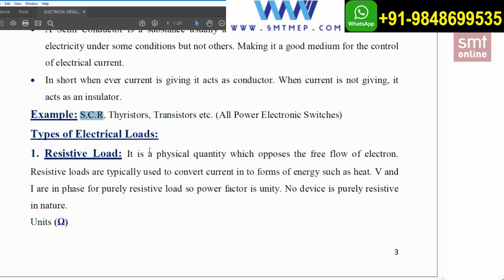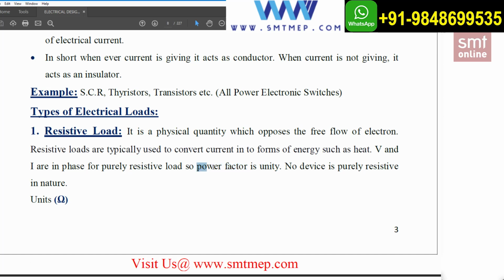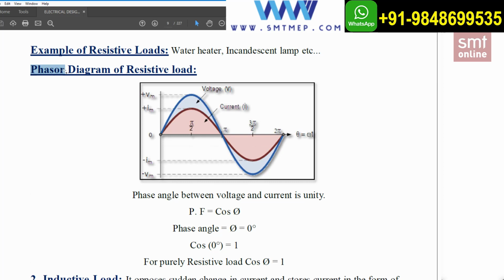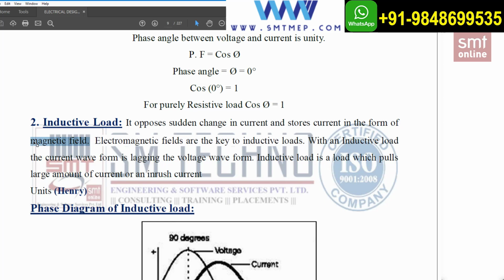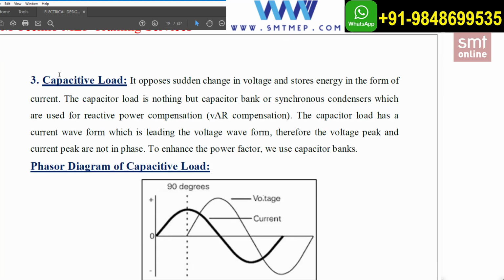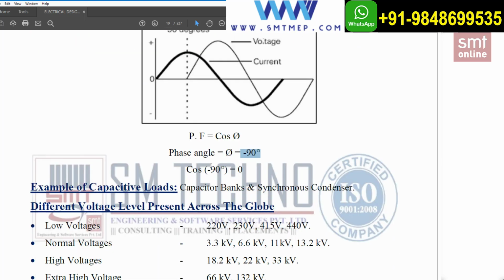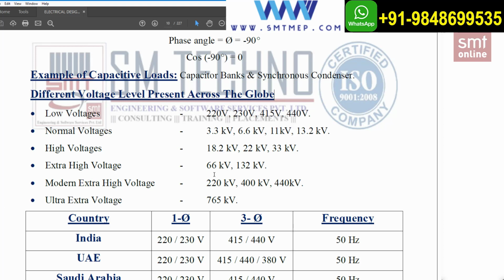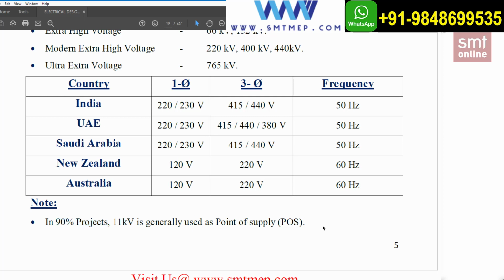TYPES OF ELECTRICAL LOADS - CLASS 7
In this video, you will know about the different types of electrical loads. Our trainer will explain in easy technical language which helps you to understand easily.